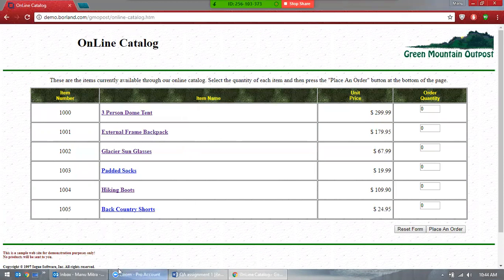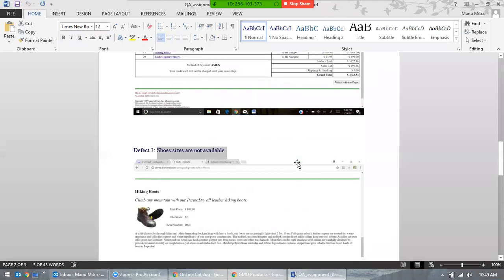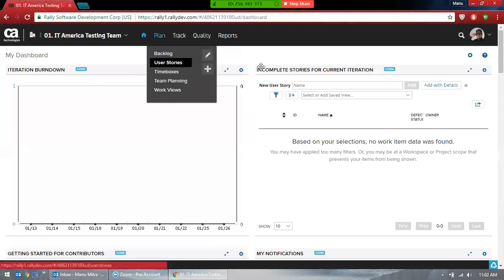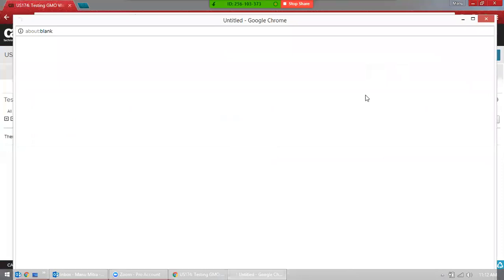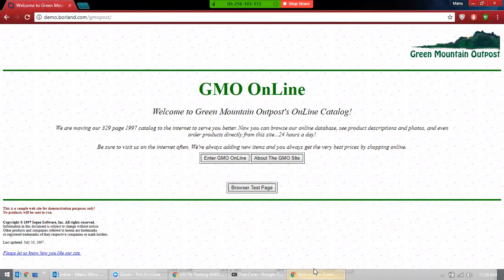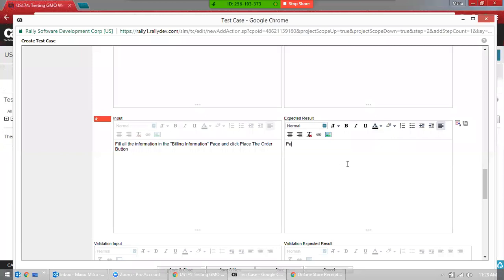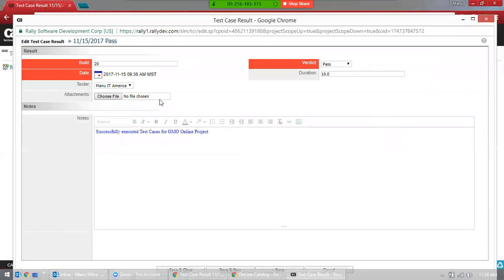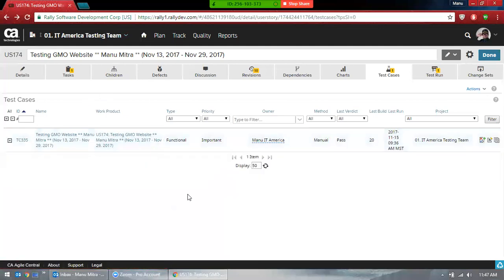03. Recordings Nov 13, 2017 to Nov 28, 2017